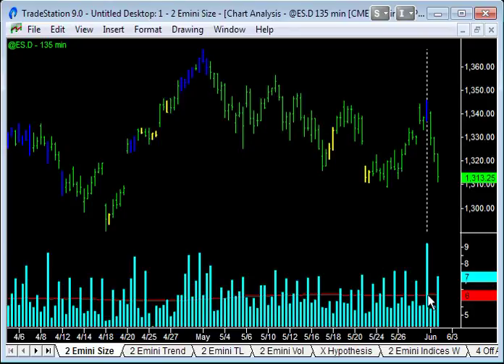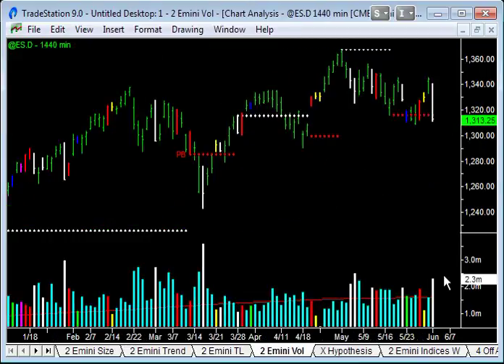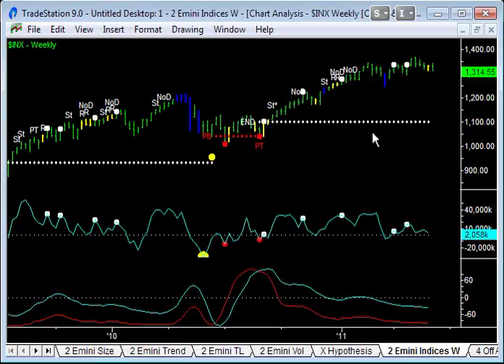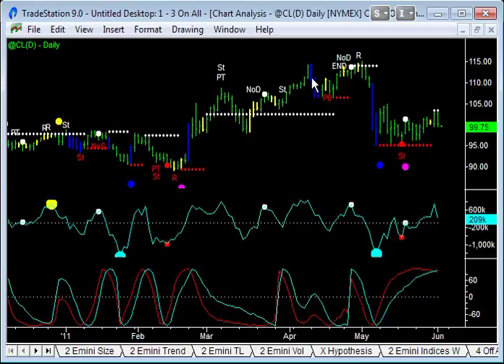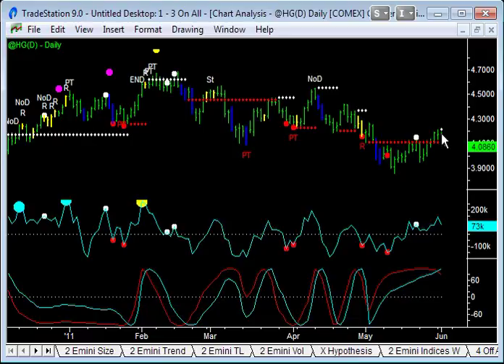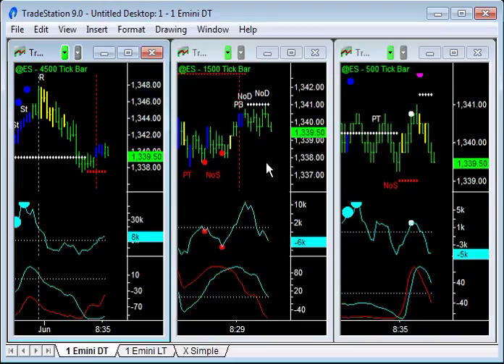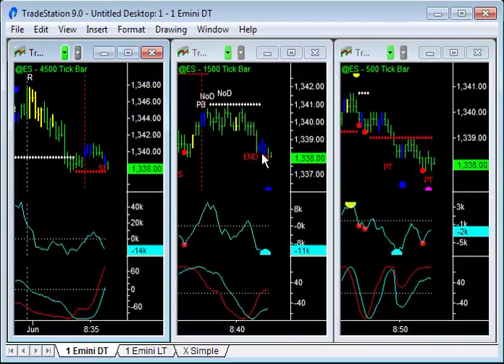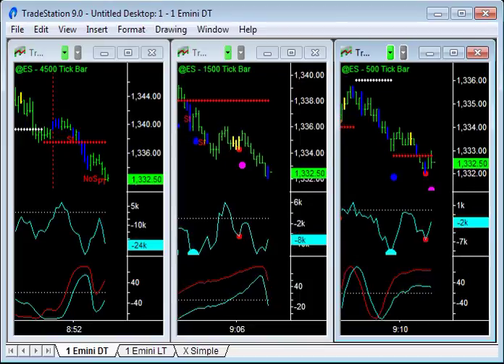Emini Trading - 1Jun11 - Emini-Watch.com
Emini Trading - Video from Wednesday 1 June 2011. Please comment, rate or like.